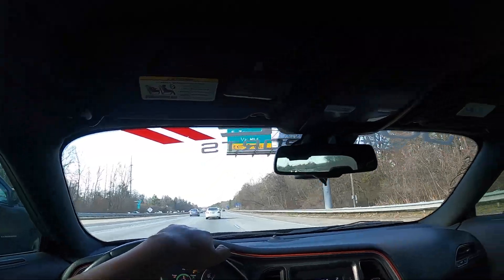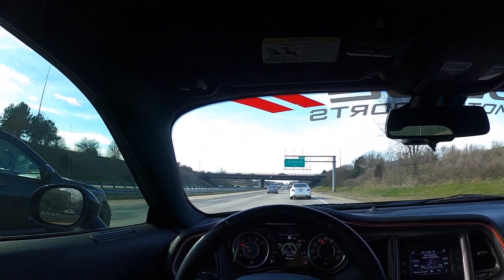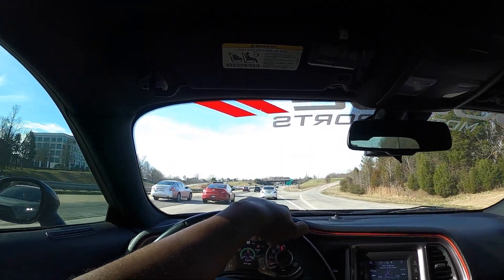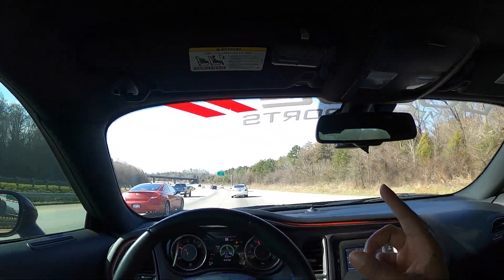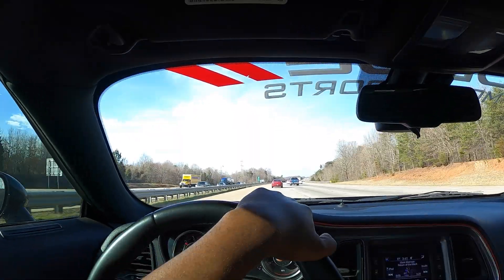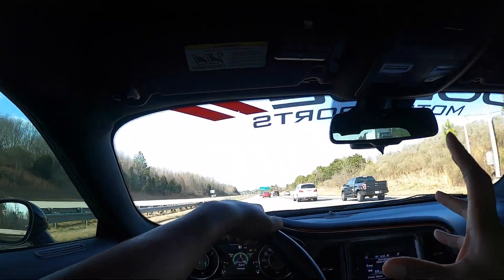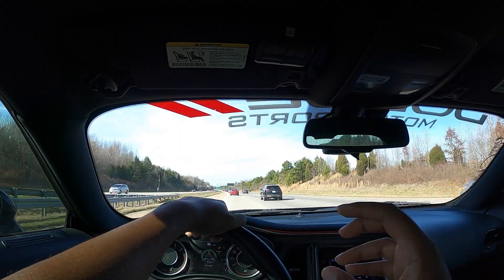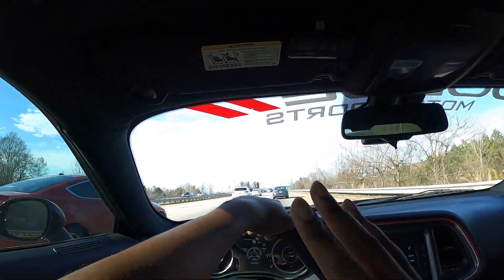Dodge WILL NOT allow you to put duel stripes on 2021 SCAT PACK CHALLENGERS!!!??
No duel stripes on 2021 SCAT PACK CHALLENGERS!?

The Charger and Challenger are relatively the same car. They come in the same colors, have the same engines, and pretty much have the same trims. So that means they come with the same options..right? Well...not really. Here are some options that you may not realize that only come on either the Charger or the Challenger.